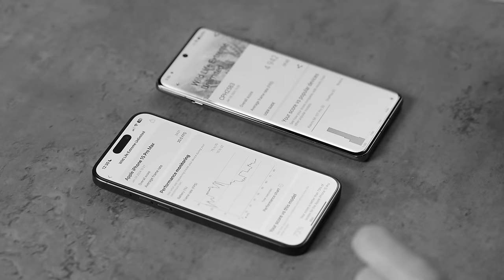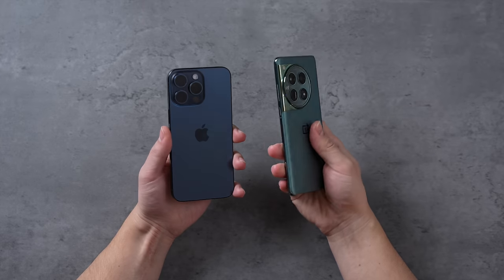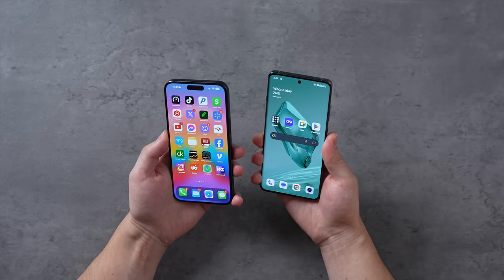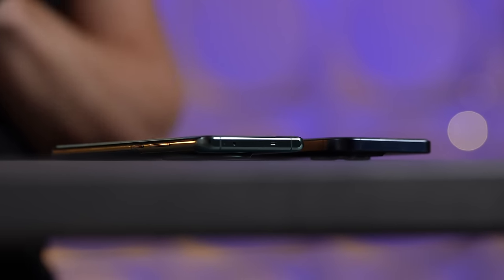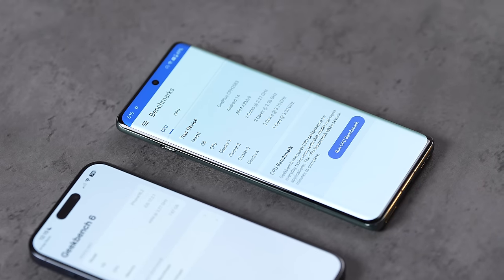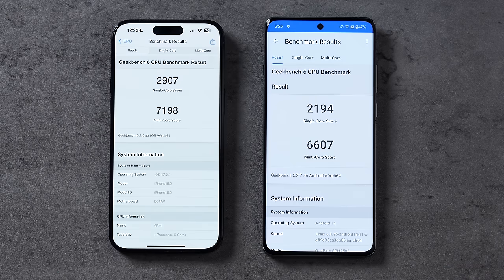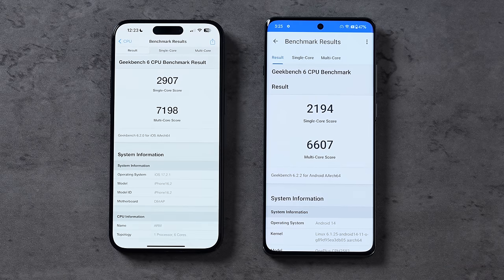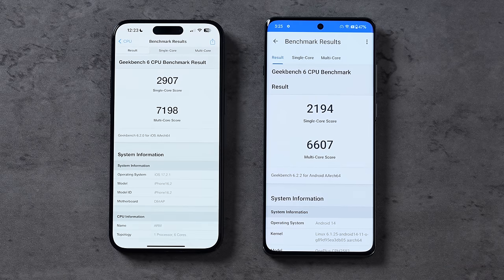OnePlus 12 vs iPhone 15 Pro Max - SERIOUSLY Impressive..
The new OnePlus 12 is the most impressive flagship phone killer on paper, but can it actually match up to the iPhone 15 Pro Max in the real world?!

Timestamps ⬇️
One Plus 12 vs iPhone 15 Pro Max - 00:00
Design Differences - 00:12
Charging Performance - 02:41
Speaker Comparison - 03:53
Display Quality - 04:41
4500 Nits vs 2000 Nits - 05:11
Jazz Disk SSD Speed - 06:50
A17 Pro vs 8 Gen 3 CPU - 07:49
Graphics Performance - 08:36
Thermal Throttling - 10:36
Camera Comparison - 12:19
OnePlus 12 vs 15 Pro Max? - 17:01